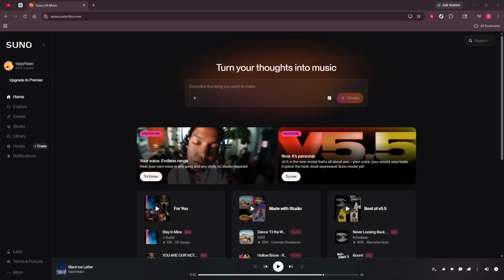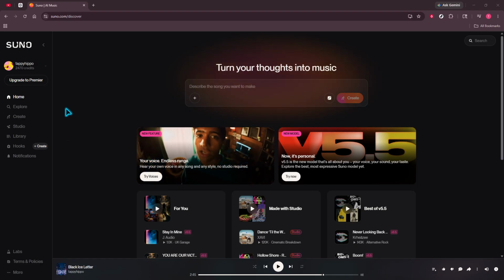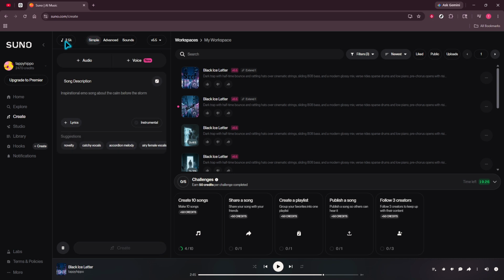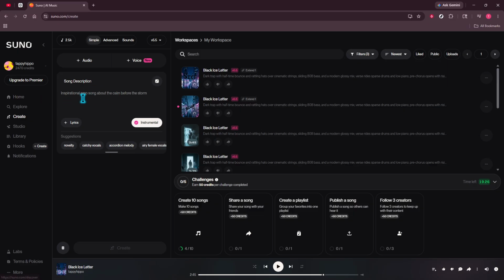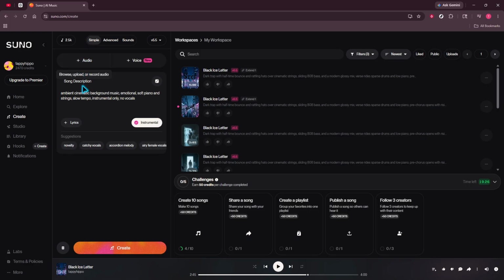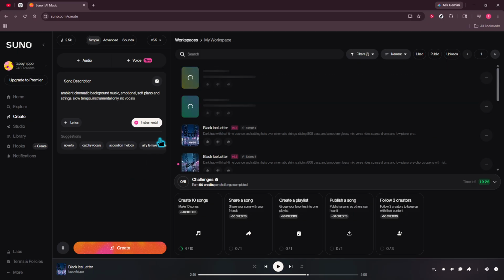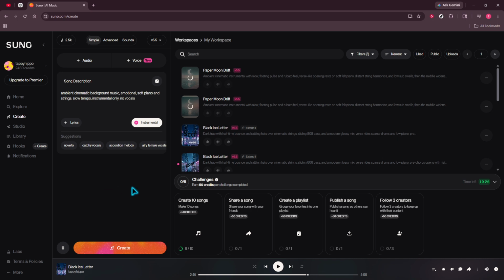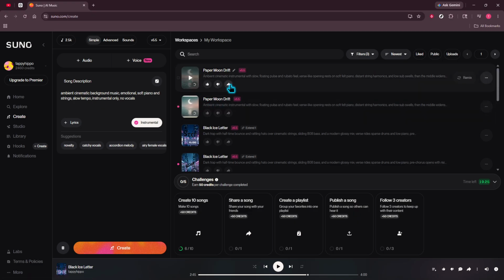How To Create Background Music Using Suno AI [2026 Guide]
How To Create Background Music Using Suno AI